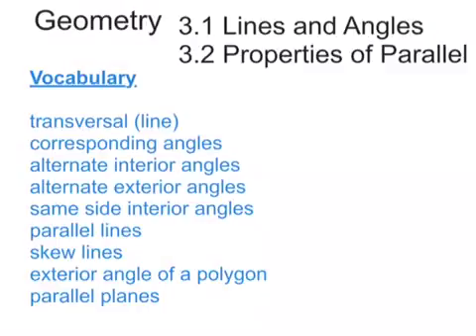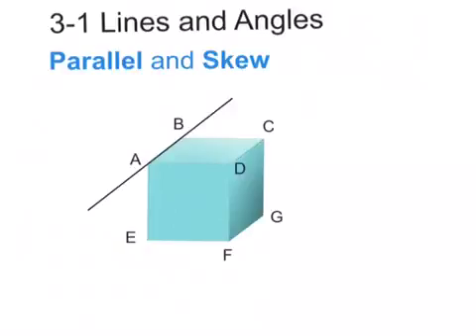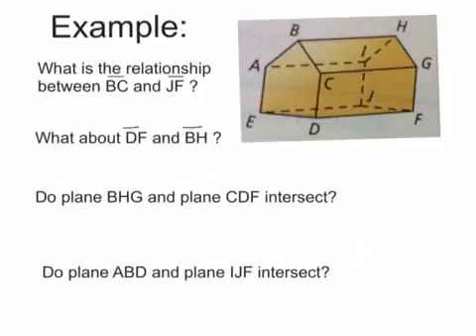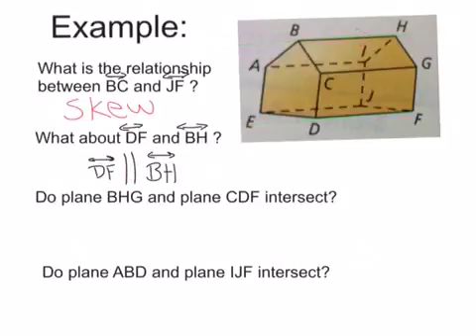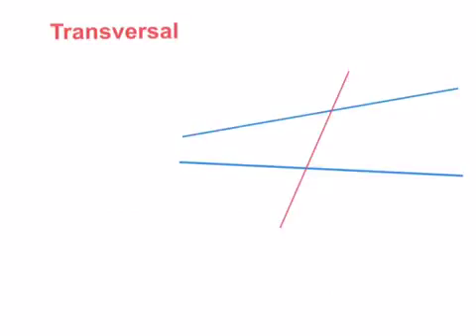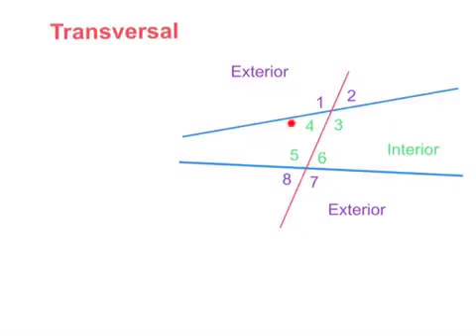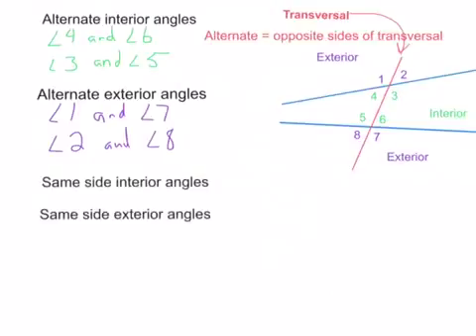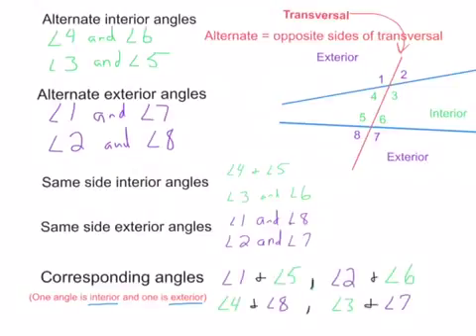Geometry 3.1 Lines and Angles